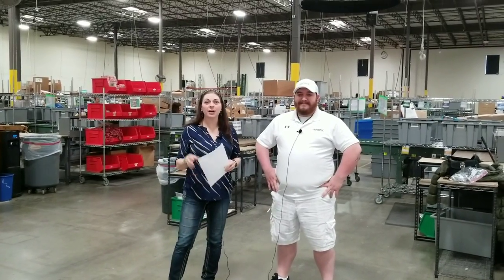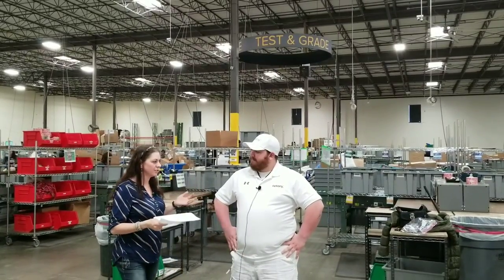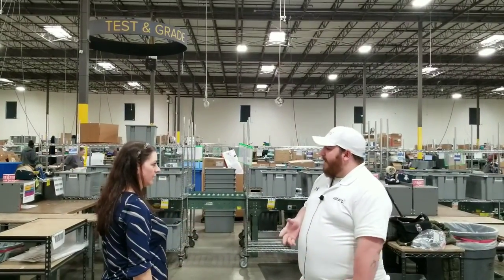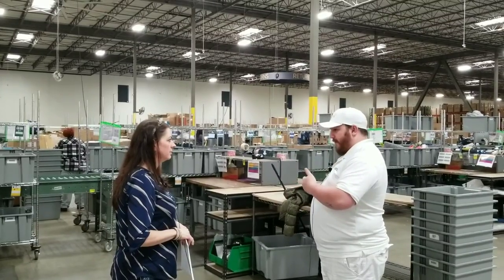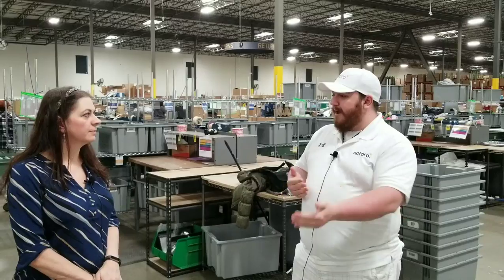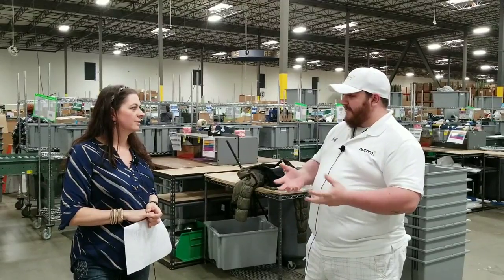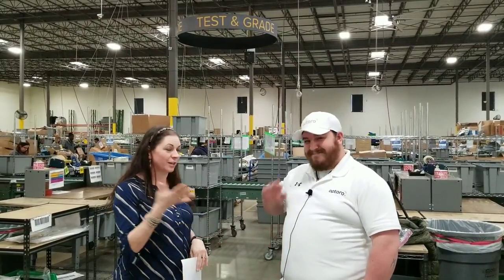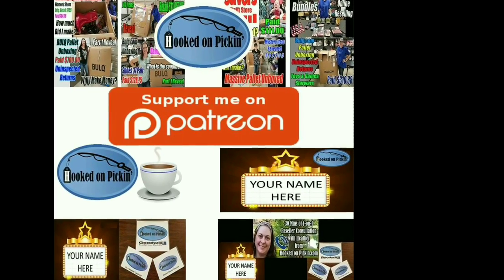Liquidation Warehouse Tour - Bulq.com Product Condition- How do they decide? - A worker Explains it!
I discuss with Jensen How they determine condition on each item.